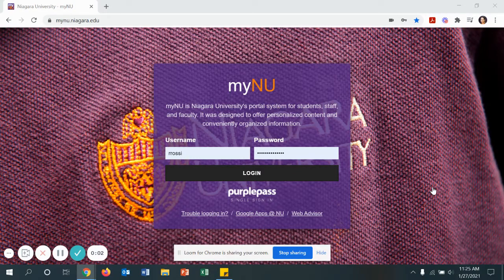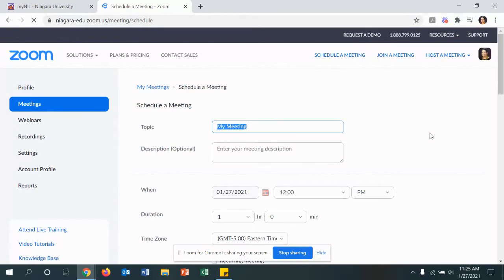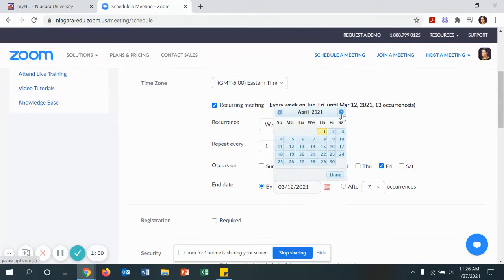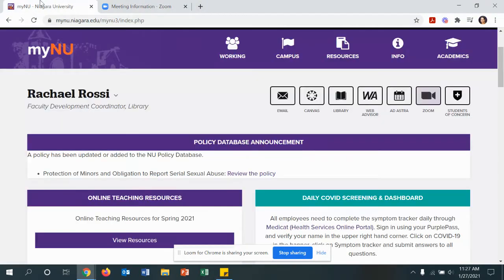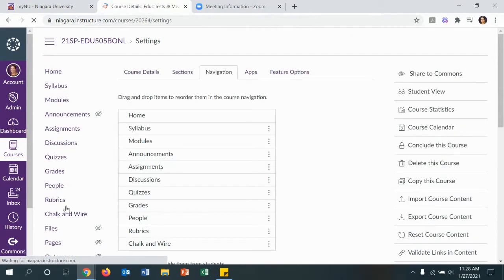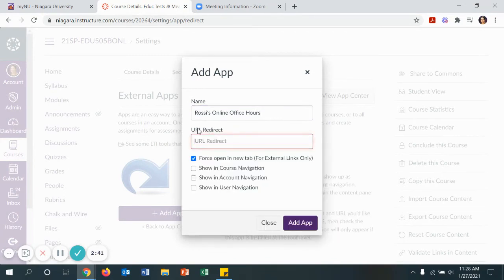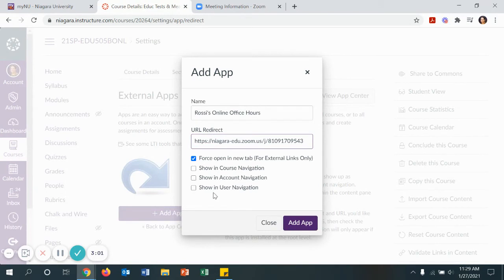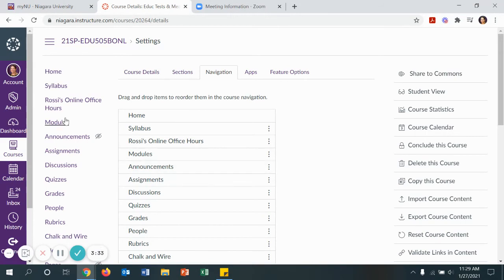Adding a Recurring Zoom to Canvas Navigation Menu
If you want to schedule a recurring Zoom meeting, you can add this link to your Canvas Course's navigation menu to help students find your online classroom quickly and easily. This guards against their having to keep track of the link all semester long.